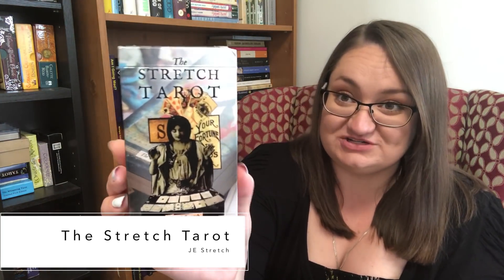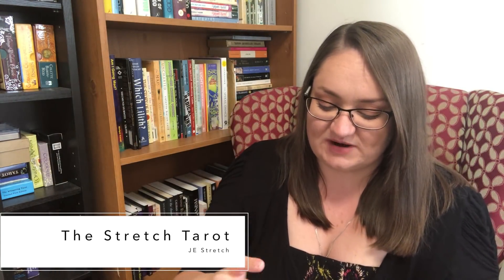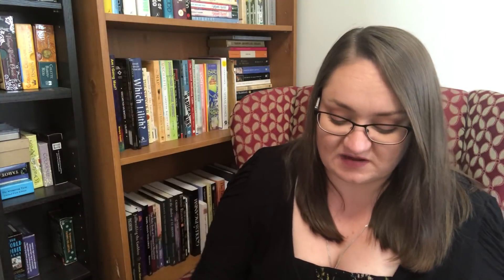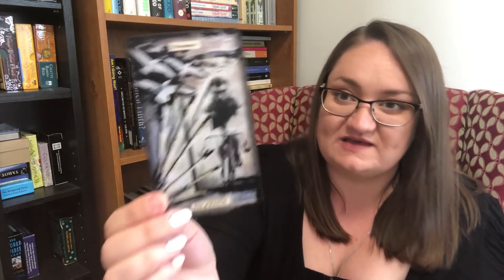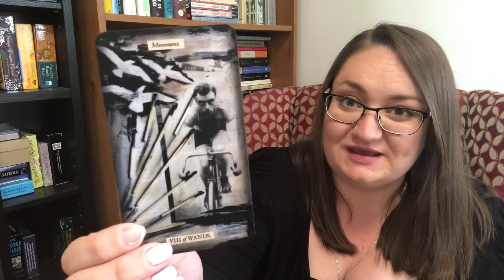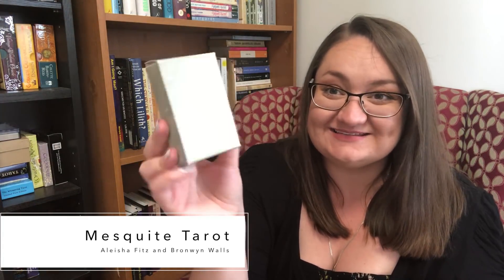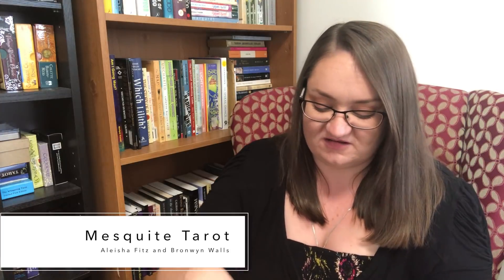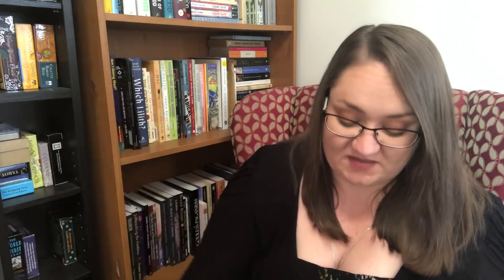Top 5 Tarot Decks to Work With in 2018 | Day 10 of Ethony's 31 Days of Tarot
Welcome to day 10 of Ethony's 31 Days of Tarot! Today we're talking about the tarot decks we want to work with in 2018.

Decks mentioned:
Stretch Tarot
Mesquite Tarot
Wheel of the Year Tarot
Secret Tarot
Shadowscapes Tarot